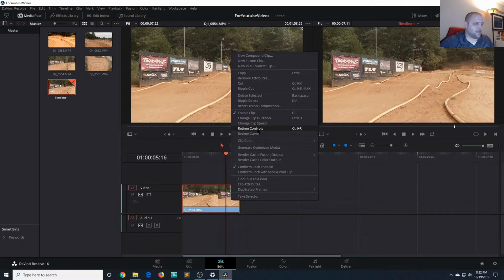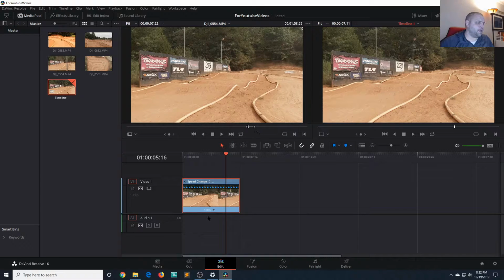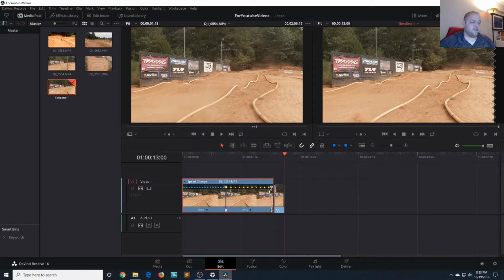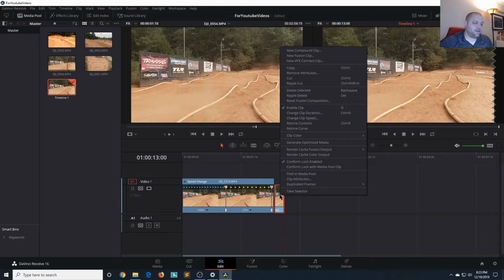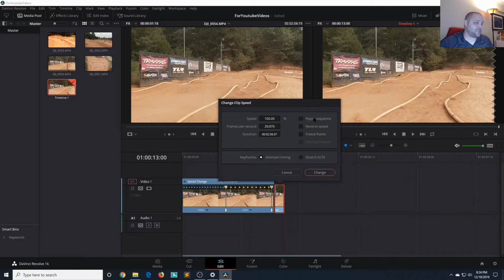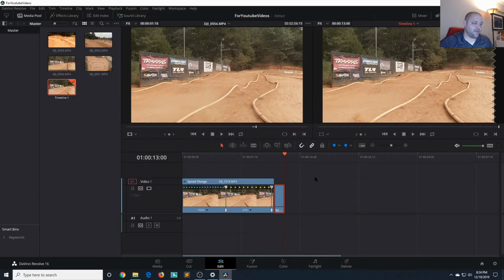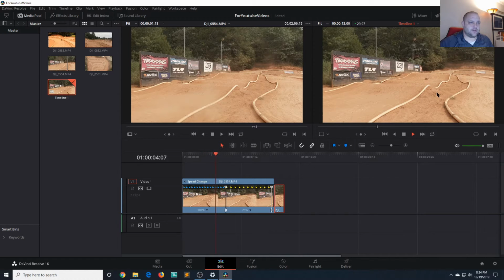Davinci Resolve Video Tricks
In this video I show you how to add slow mo to a video in Davinci Resolve, cut the video into sections, and reverse the video.